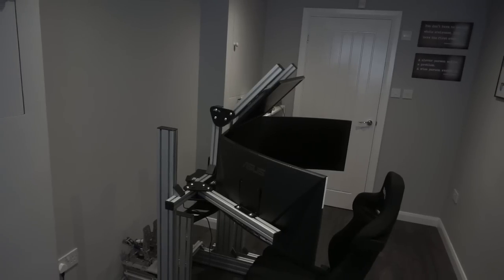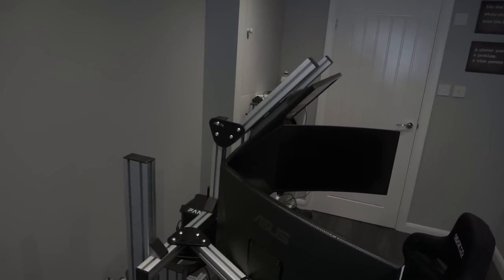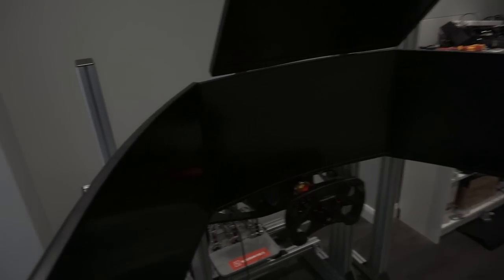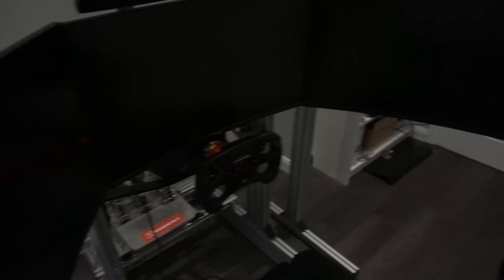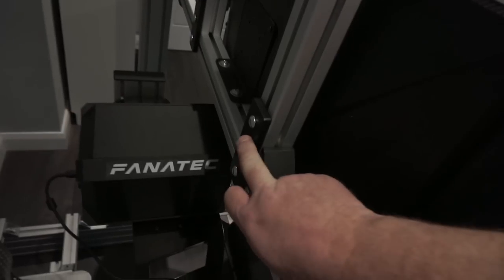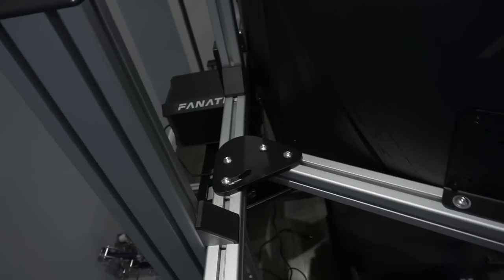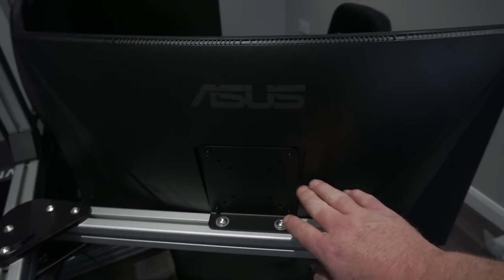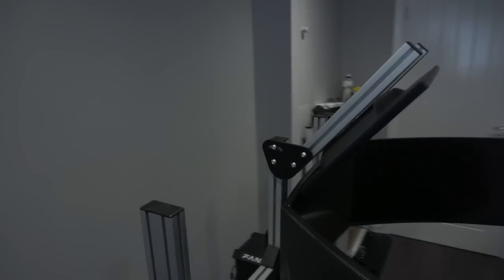Lets build a ProSIMRIG triple monitor stand! | Is it any good?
Huge thanks to Pro Simrig & RaceAnywhere for sending me this stand to review.

Want to start iRacing? If so then you can use the link below to sign up :D

Some of my gear that i'd recommend -
Heart Rate Monitor
Sub Counter
Audio Interface
Main Camera